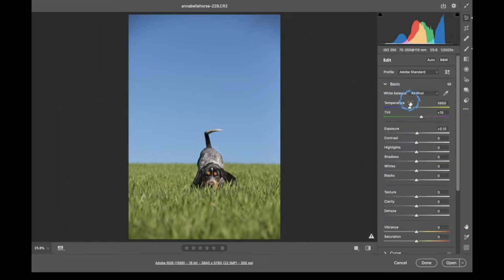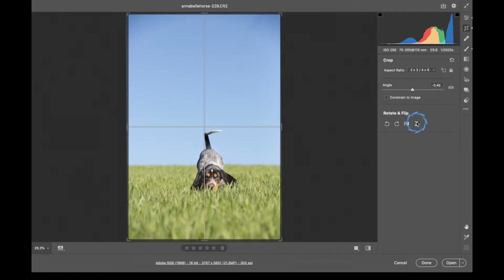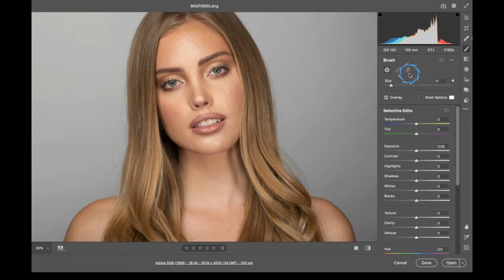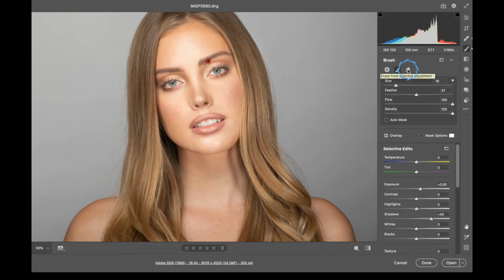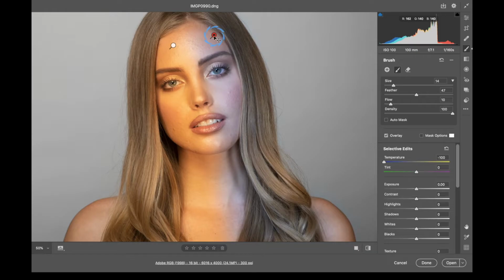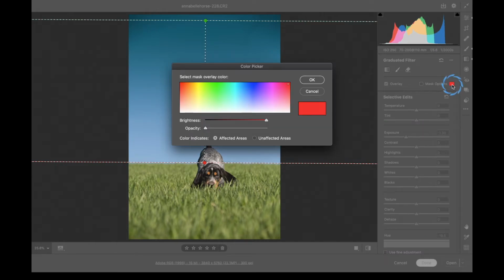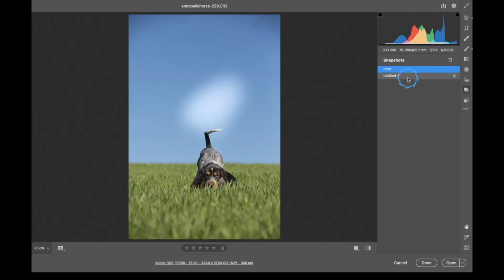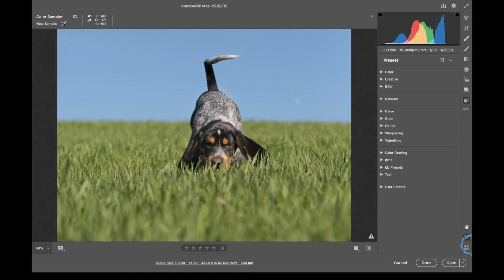Adobe Camera Raw 2020 Part 2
In this video we will take a look at how to use the new version of Adobe Camera Raw 12.3 or the June of 2020 version.   I will cover the redesign and show you how the program works.  This is a two part series but I will combine this into one long video for those of prefer it that way.  I will be replacing my previous version for this Photoshop for Photographers series to keep it up to date.
There is no need to download the same images I used.  Just use any raw files and you will be fine.